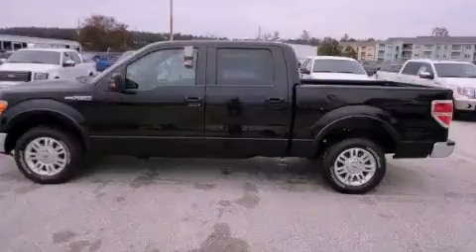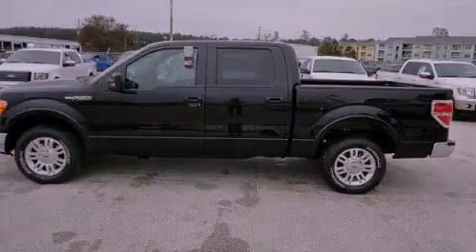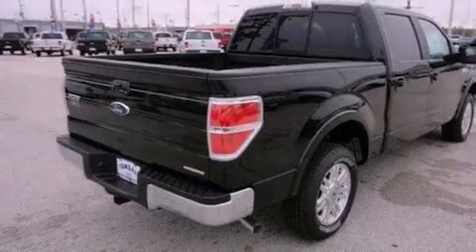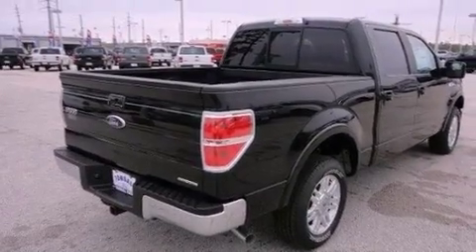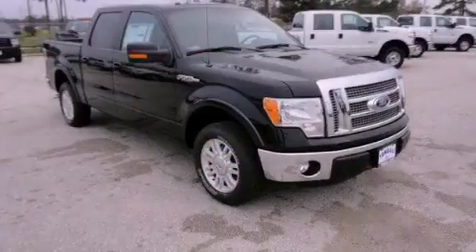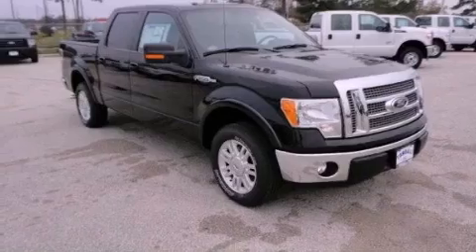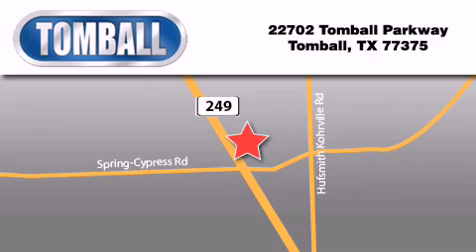2012 Ford F-150 Tomball TX 77375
Year : 2012

 Make : Ford

 Model : F-150

 Engine : Gas/Ethanol V8 5.0L/302

 Trans . : Automatic

 Exterior : Tuxedo Black Metallic

 Miles : 4

 Interior : Black

 Stock : KD16018

 Tomball Ford

 22702 Tomball Parkway